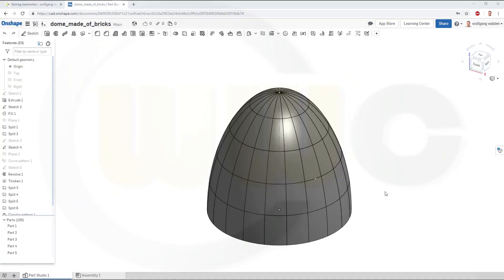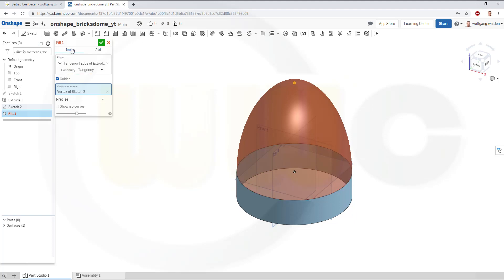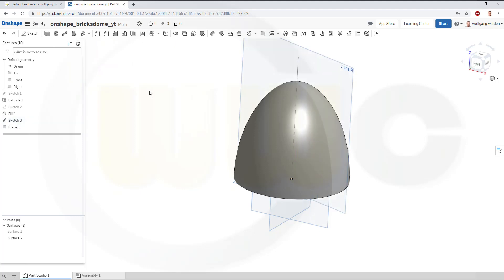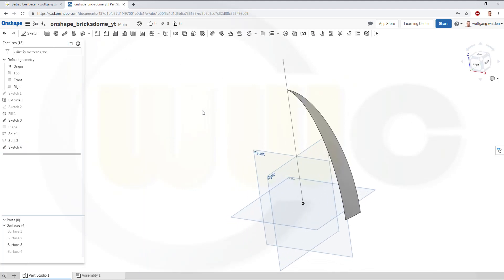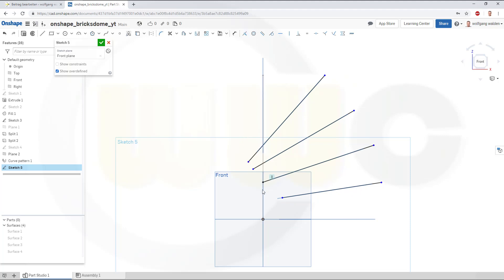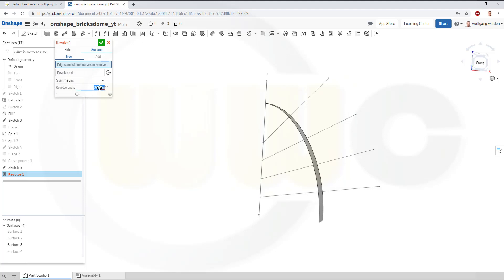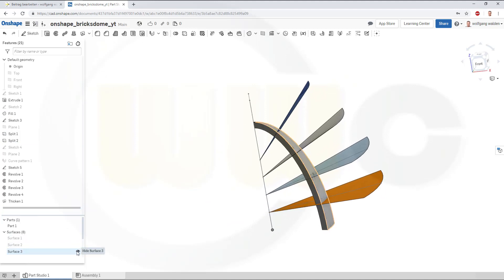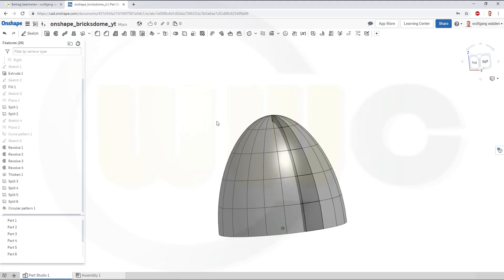Dome made of bricks - Onshape Training - Part Design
Quite easy to do in onshape - enjoy! For better a overview regarding my youtube videos - head over to my blog.

Siemens NX
Surface Modelling / Flächenkonstruktion
SolidWorks
Surface Modelling / Flächenkonstruktion
Onshape
Drafting / Zeichnungen